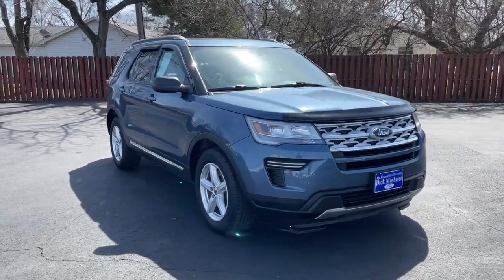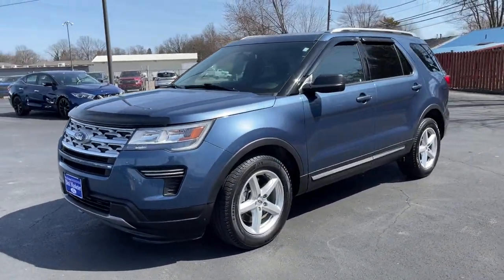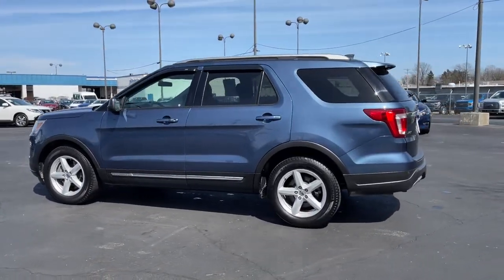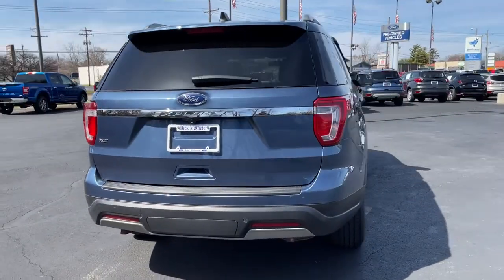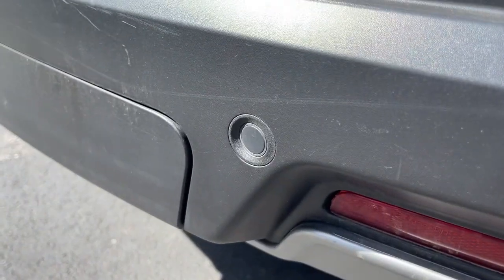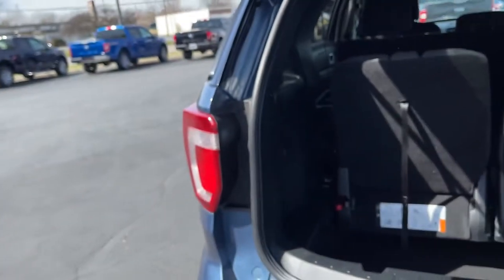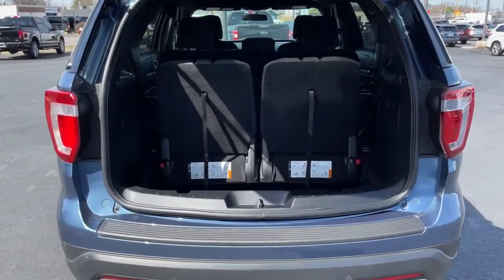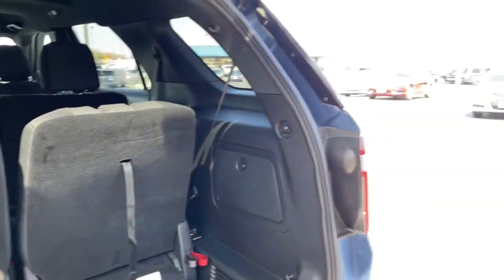2019 Ford Explorer Columbus, Reynoldsburg, Westerville, Dayton, Springfield, OH 25550A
Blue Metallic Used 2019 Ford Explorer available in Columbus, Ohio at Dick Masheter Ford. Servicing the Reynoldsburg, Westerville, Dayton, Springfield, OH area.
Used:
New:
2019 Ford Explorer XLT - Stock#: 25550A - VIN#: 1FM5K7D88KGA06305

Blue Metallic 2019 Ford Explorer Clean CARFAX. CARFAX One-Owner. XLT FWD 6-Speed Automatic with Select-Shift 3.5L V6 Ti-VCT Class III Trailer Tow Package, Equipment Group 200A.Recent Arrival!